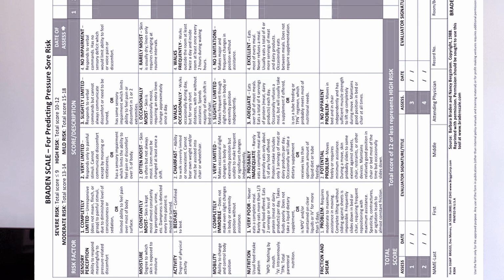Pressure Area Assessment | NMC UK OSCE Exam Practice for Nurses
Welcome to this step-by-step guide on Pressure Area Assessment for the NMC UK OSCE exam.
This demonstration will help you understand what to expect, how to assess pressure areas, and how to document findings accurately to meet NMC standards.

Whether you’re an internationally trained nurse preparing for OSCE or simply reviewing your clinical skills, this video is for you!

📌 In This Video, You’ll Learn:
 • How to assess pressure areas using a structured approach
 • What red flags to look for during skin inspection
 • How to document findings clearly and correctly
 • What the OSCE assessor expects from you

👩‍⚕️ This video is based on the current NMC marking criteria and personal experience.

📧 For questions or collaboration: [Insert your email here]
🔗 Share with a friend preparing for the OSCE!